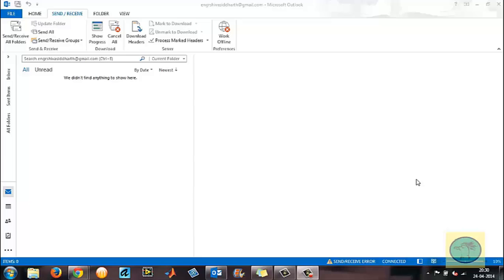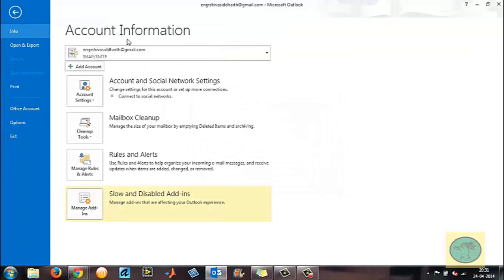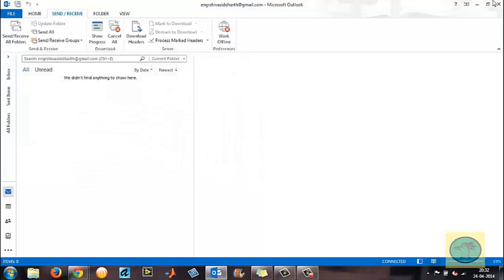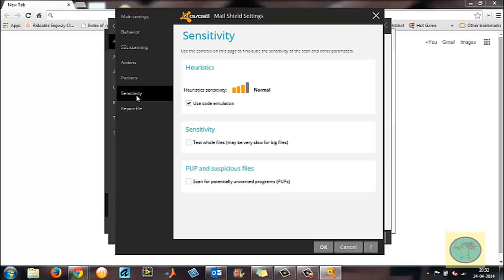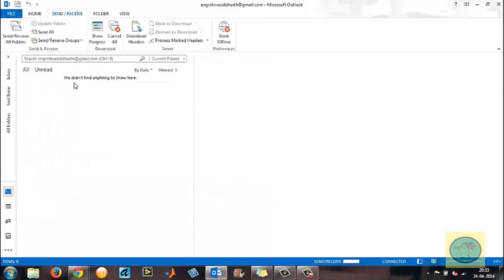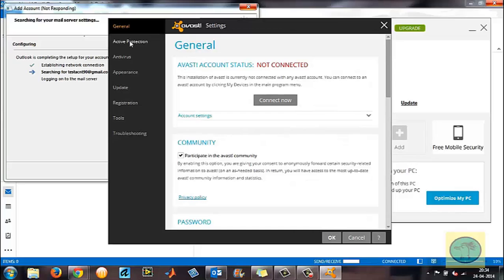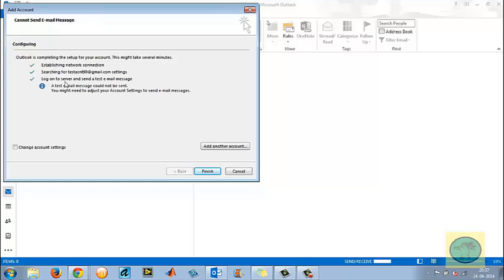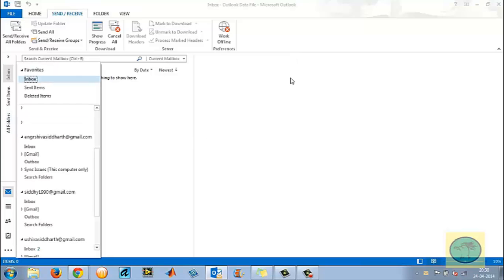Fix 0x800CCC0E Outlook Error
Are you getting Outlook Error 0x800CCC0E ?
Follow the steps to solve sync and add account error 0x800CCC0E.